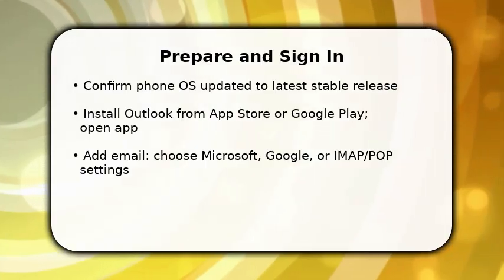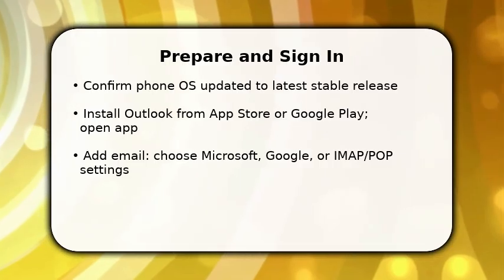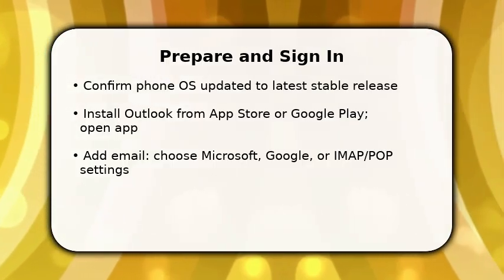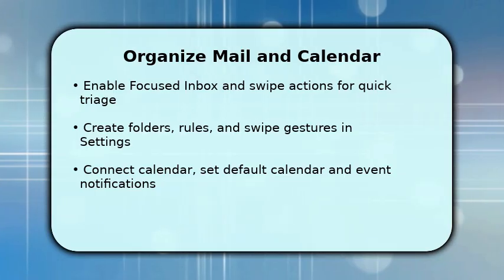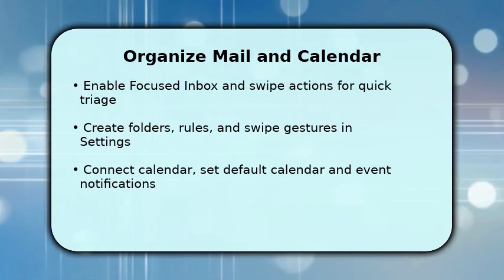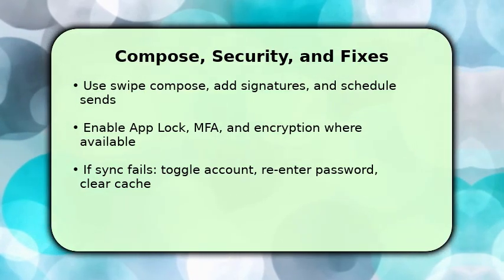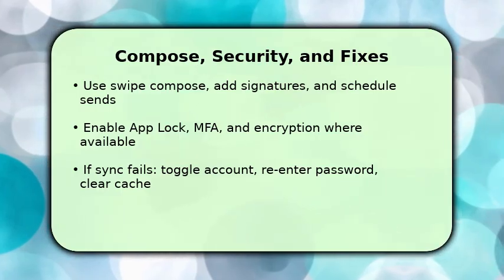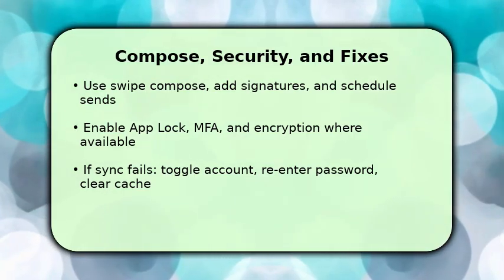How to Use Outlook Mobile App (updated)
Discover the latest features and tips for using Outlook mobile app in this updated guide. Learn how to send emails, manage your calendar effectively on-the-go with our step-by-step instructions.